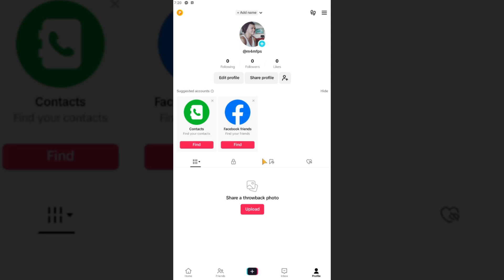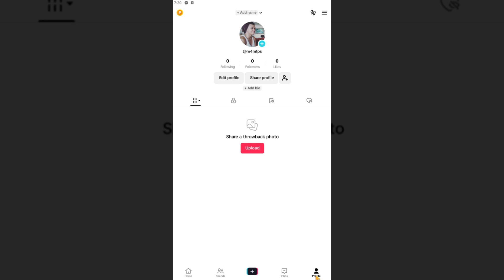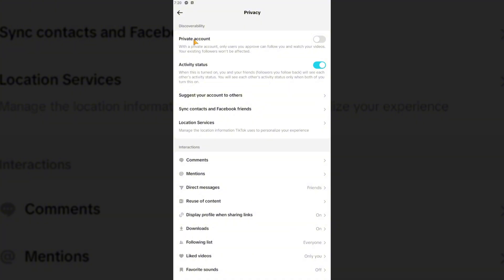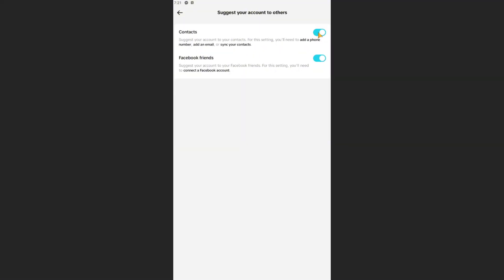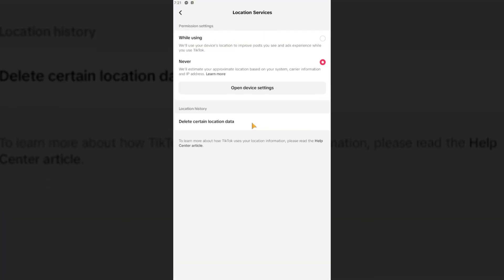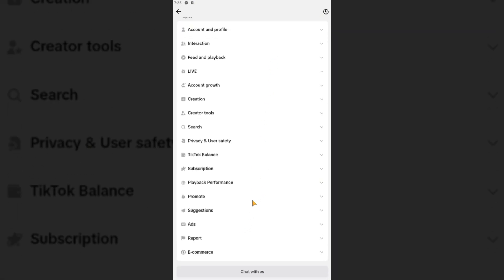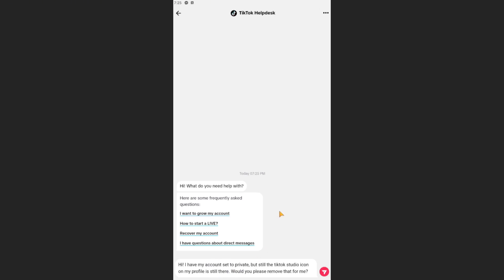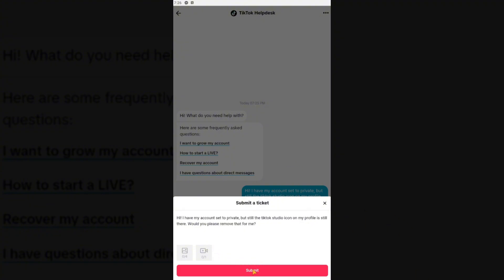How To Remove Tiktok Studio From Bio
In this video, I will guide you through the simple steps to remove the TikTok Studio option from your bio. Whether you're looking to declutter your profile or simply prefer not to display this feature, I've got you covered!